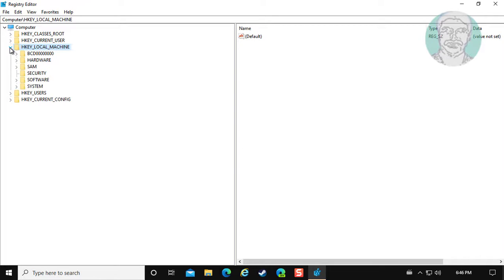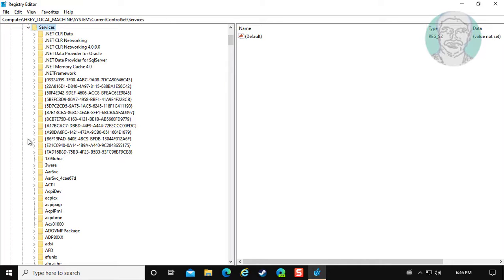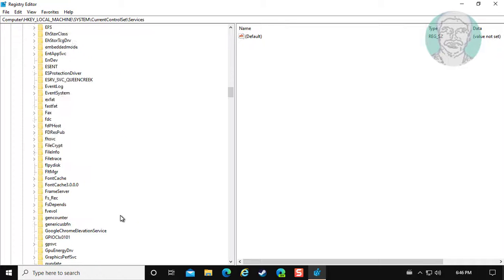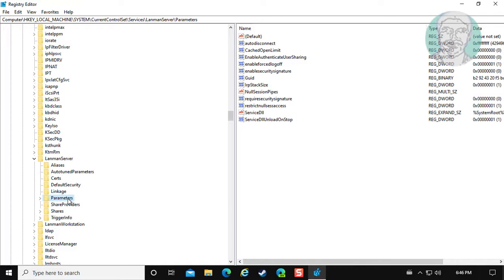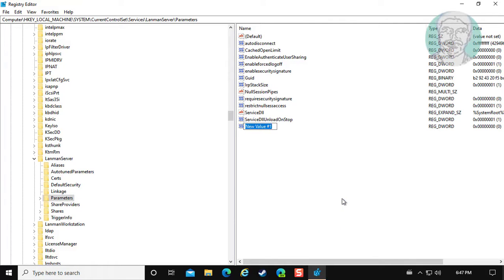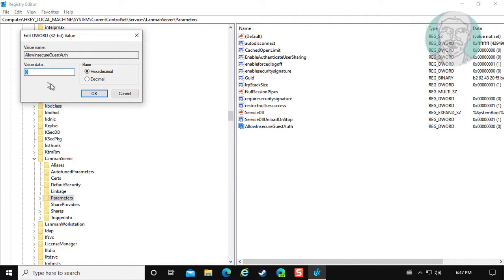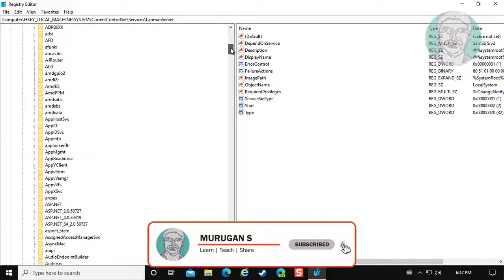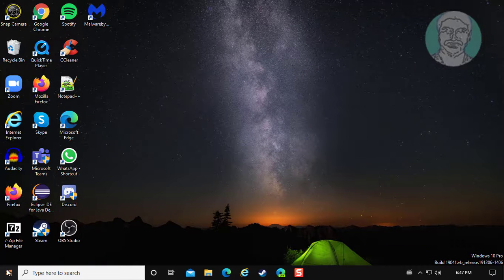Fix You Can't Access This Shared Folder Because Your Organization's Security Policies Block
This Tutorial helps to Fix You Can't Access This Shared Folder Because Your Organization's Security Policies Block